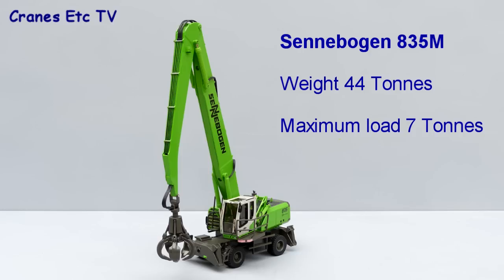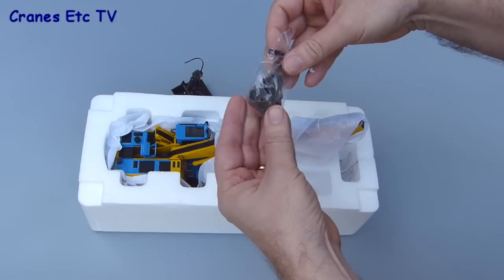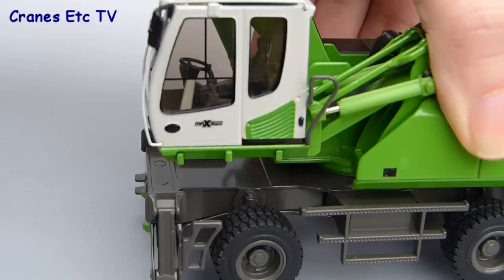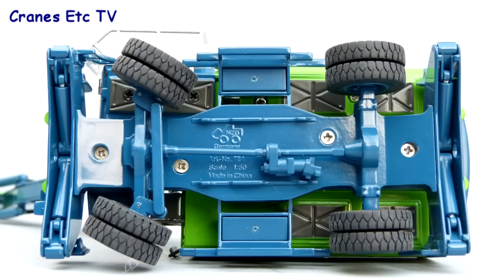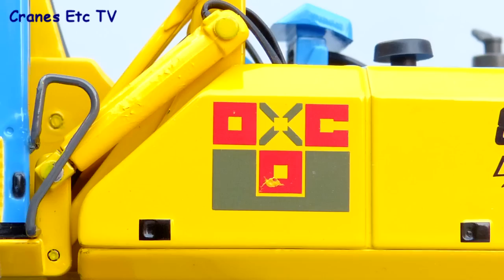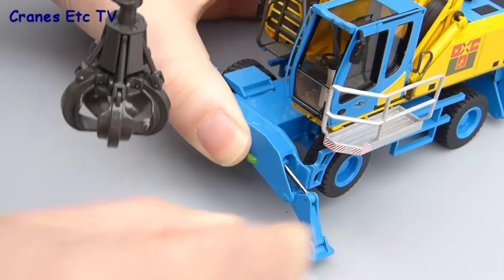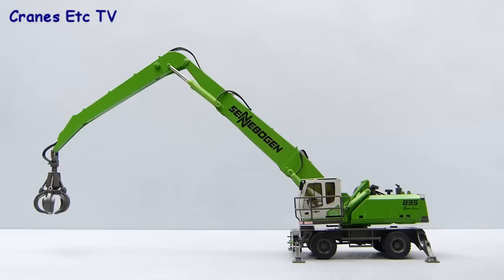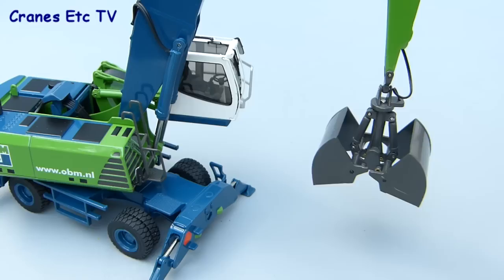NZG Sennebogen 835M Material Handler by Cranes Etc TV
This is the Cranes Etc TV review of NZG's 1/50 scale model of the Sennebogen 835M Material Handler.  The model numbers are 784, 784/01, 784/02 and 784/03.  The full reviews of all four versions are on the Cranes Etc